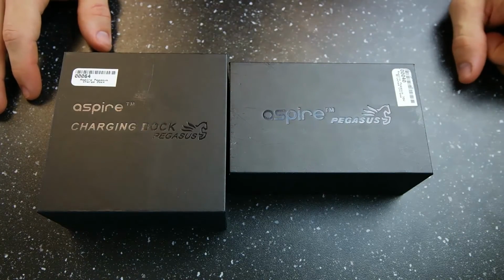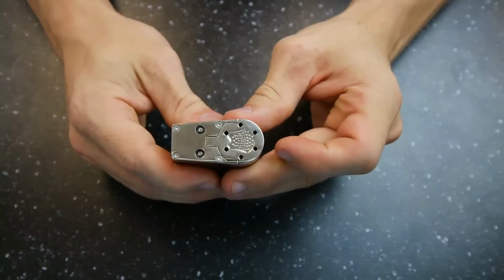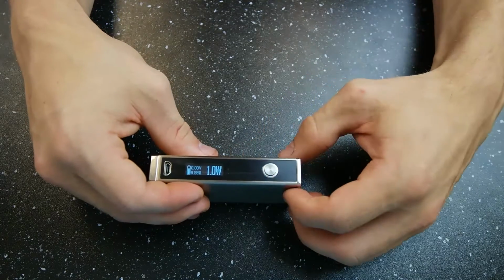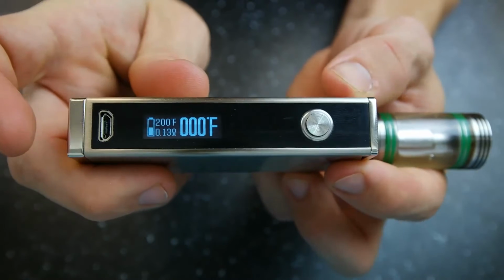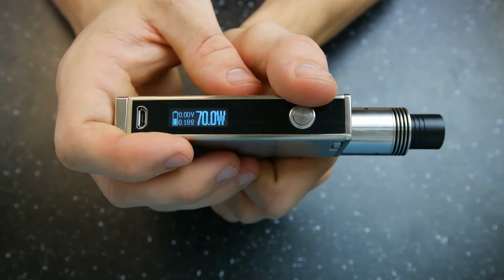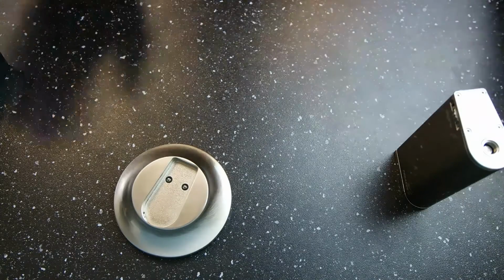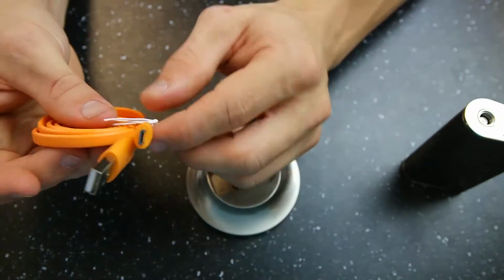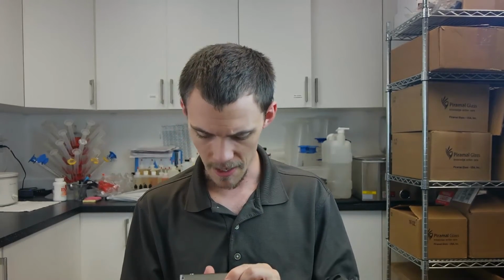Pegasus Vape Mod and Charging Dock by Aspire.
In this video we take a look at the Pegasus Vape Device and charging dock from Aspire. This is an innovative device that can hit 70 watts and 600 F in temp control mode. You can also buy a gorgeous charging base for this interesting device.